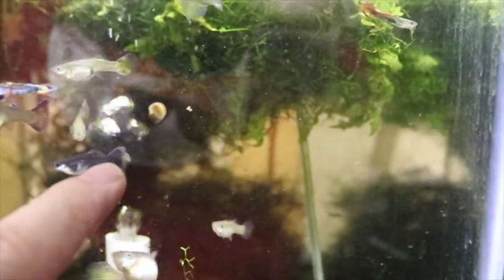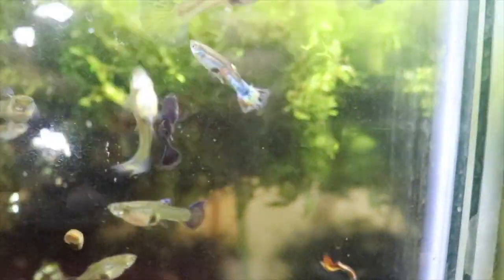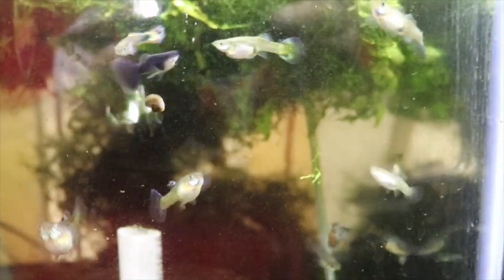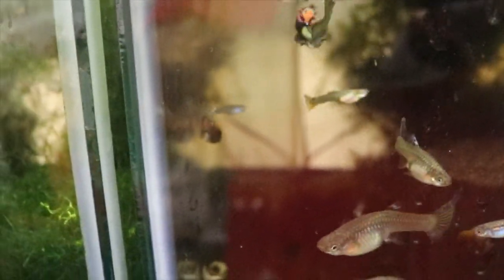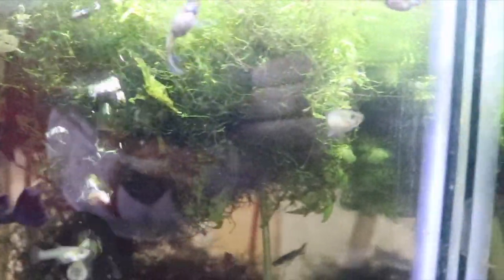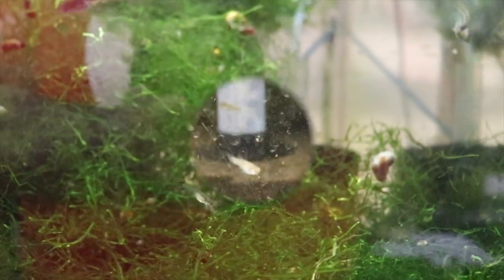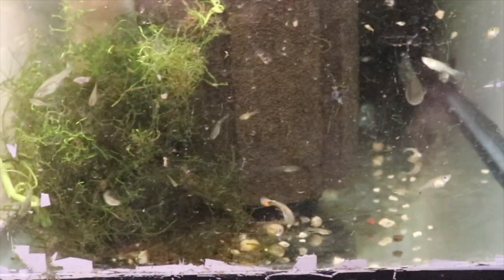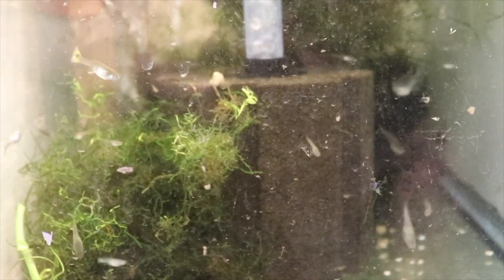I like my mutts and I cannot lie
Let's talk Mutt Guppies! My favorite kind of guppy fish! A mutt guppy is exactly as it sounds. a not pure breed guppy! Mutt Guppies from Michael's Fish Room are hardy and breed like. well Guppies!

Seachem Prime

Seachem Safe

Prazi Pro

Ich X